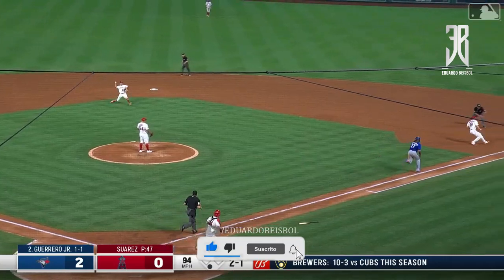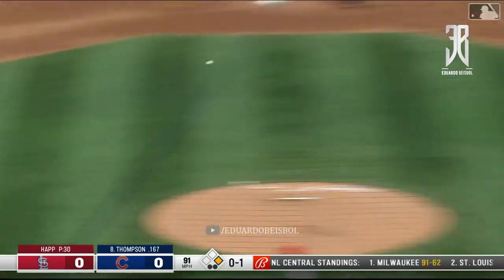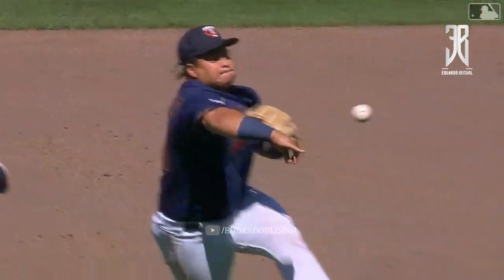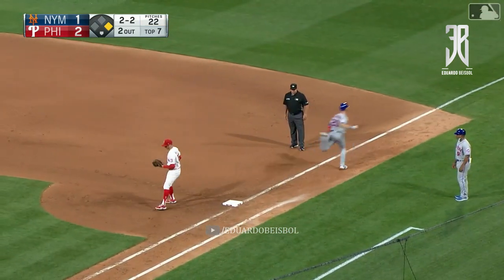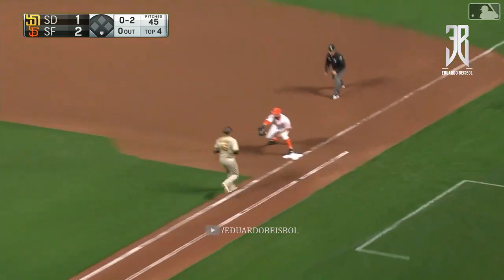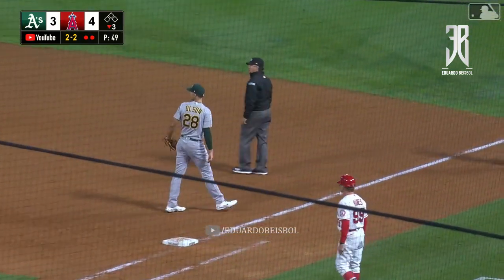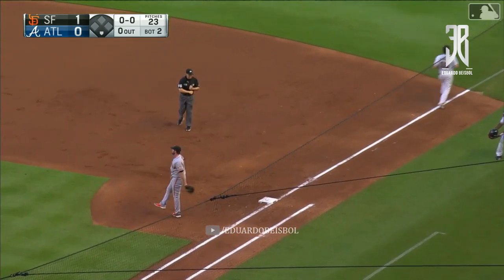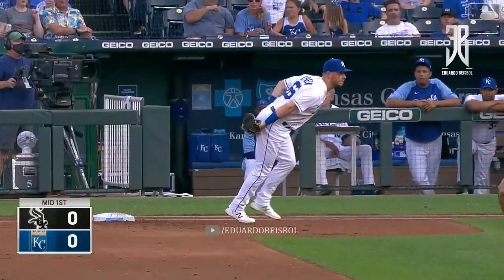MLB | 100% Talented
Hi friends. You can help me by donating to my Paypal account

José Altuve Highlights
Javier Báez Highlights
Javier Báez Mix Highlights
Derek Jeter
Red Sox Highlights